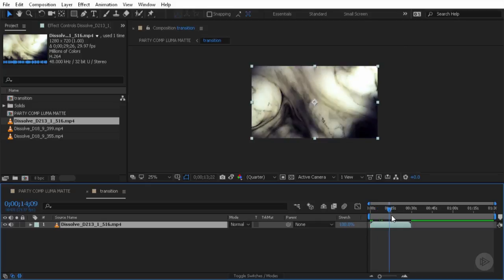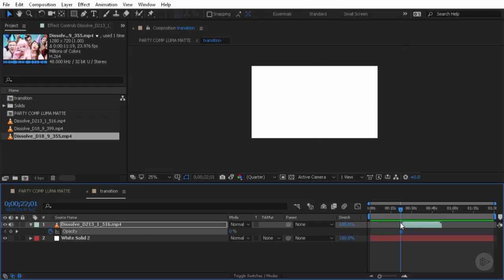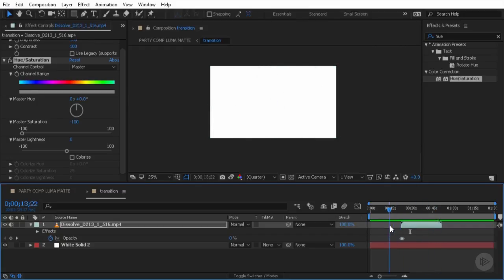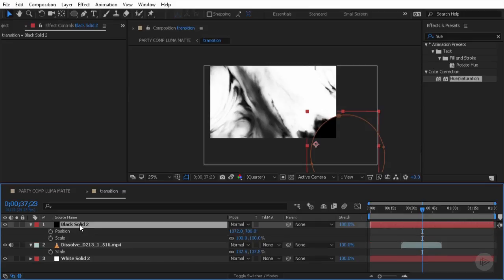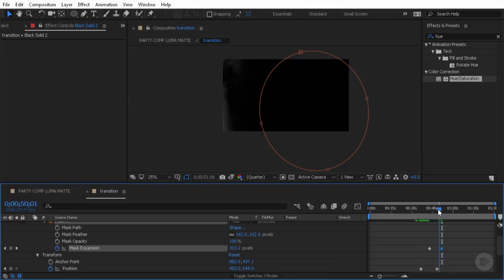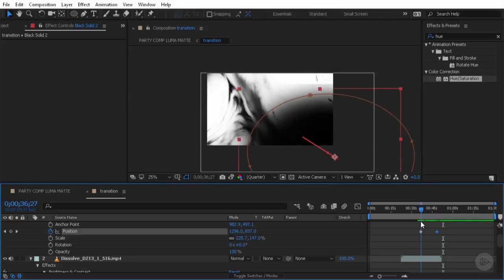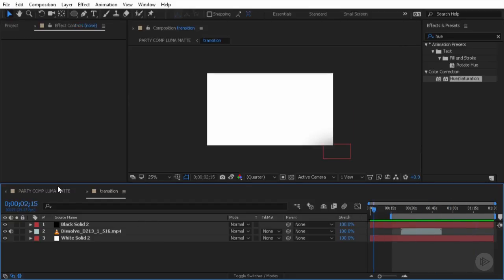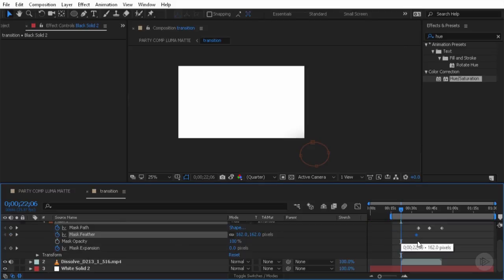دورس افتر افيكت وبليندر _Learn After Effects and Blender 9